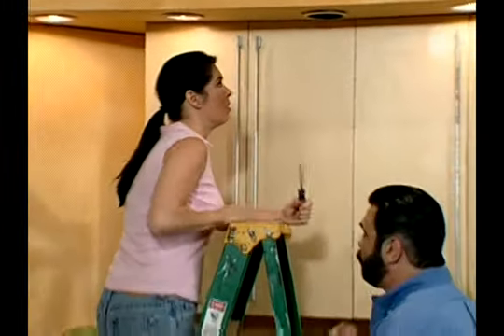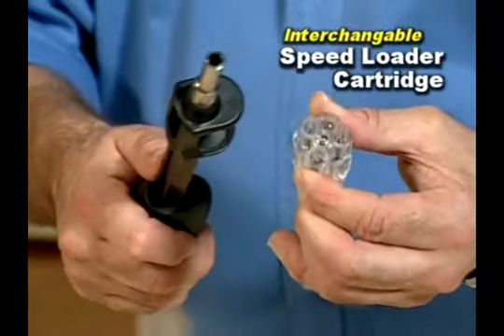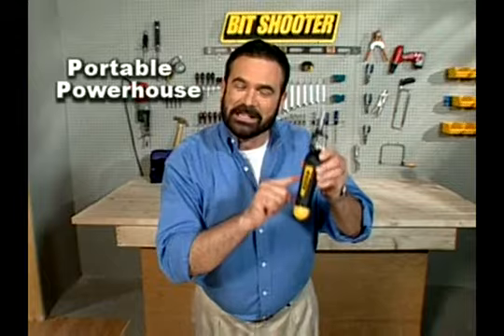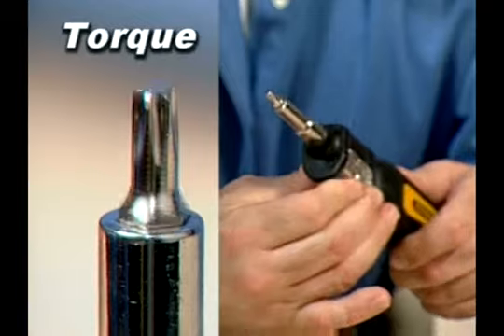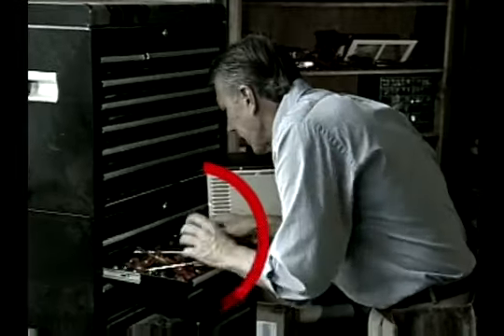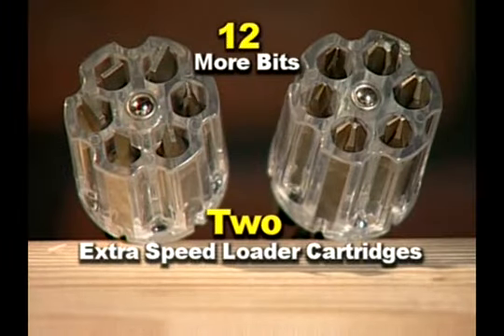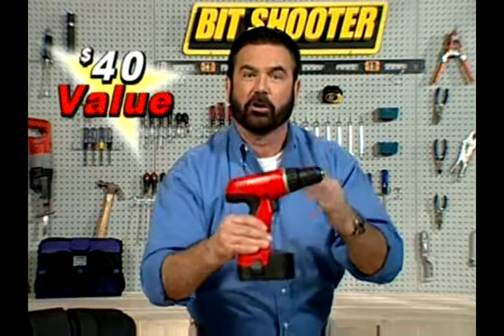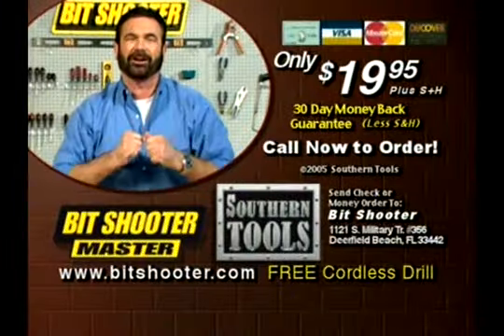BIT SHOOTER BY SOUTHERN TOOLS INFOMERCIAL WITH BILLY MAYS